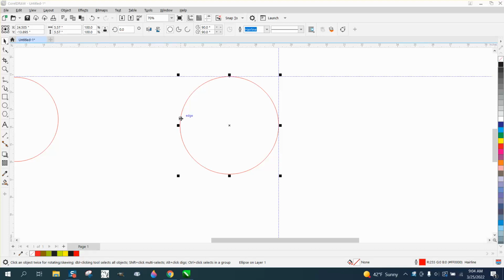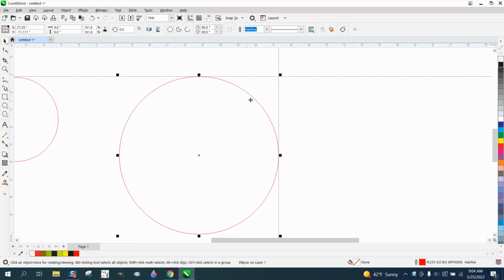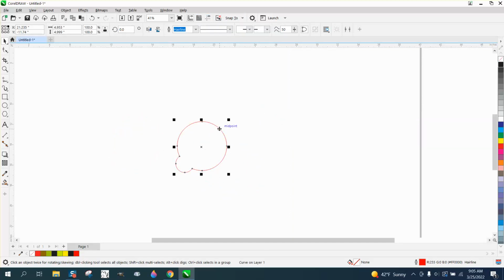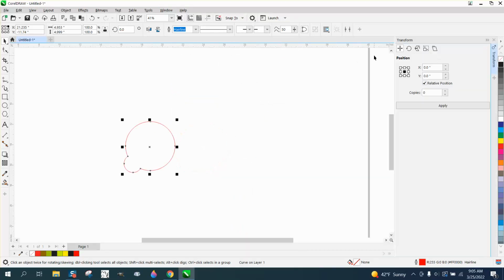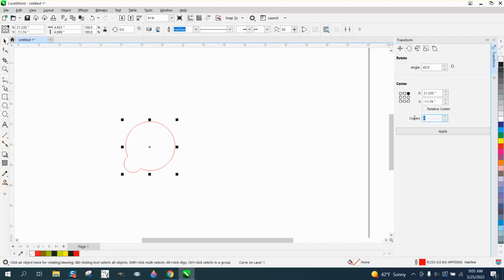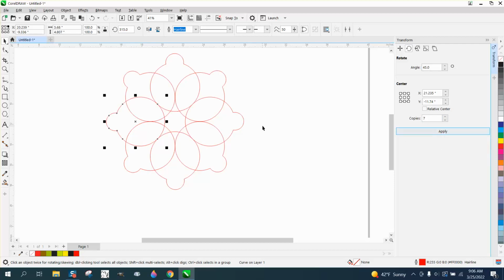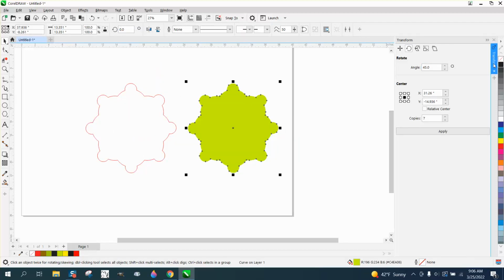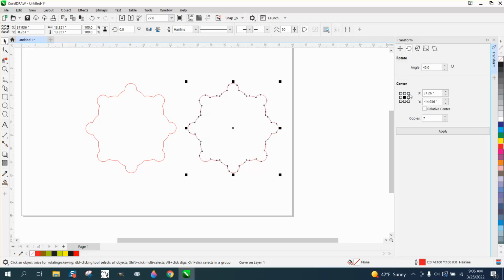Corel Draw Tips & Tricks Object Origin and what it can do